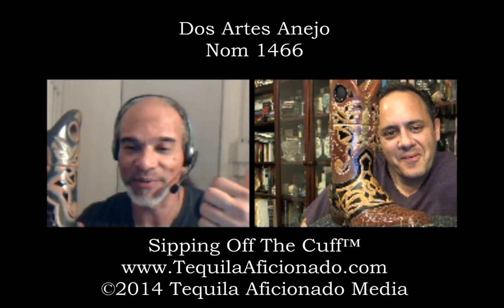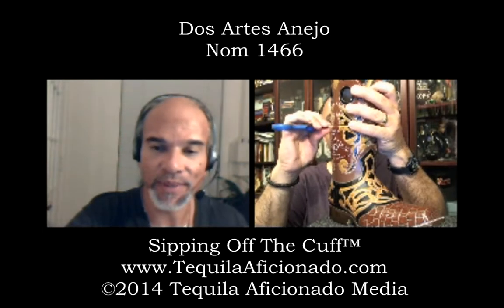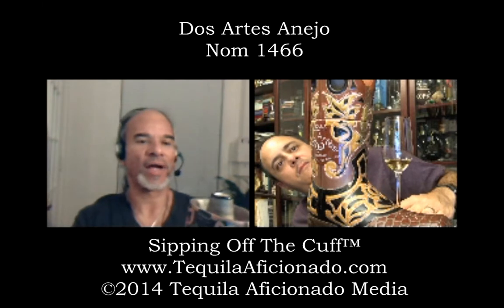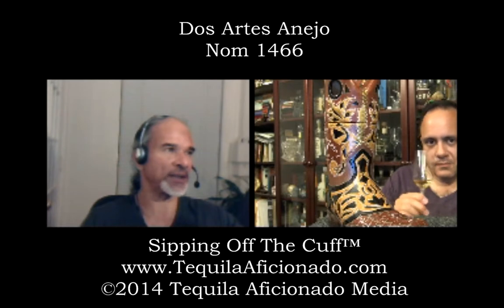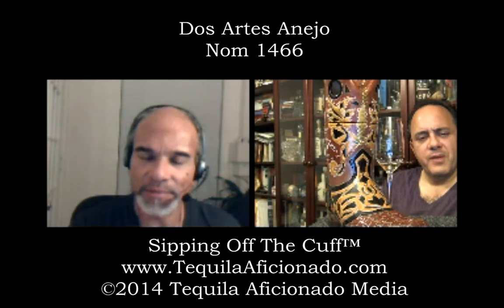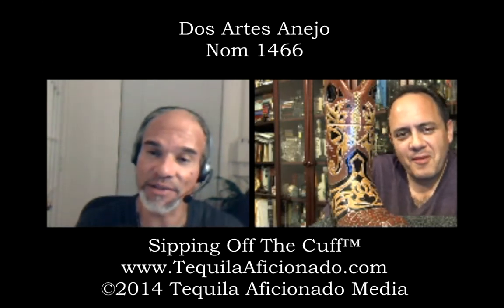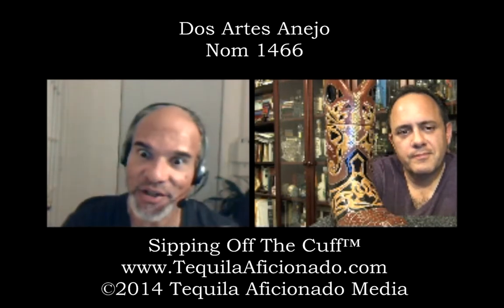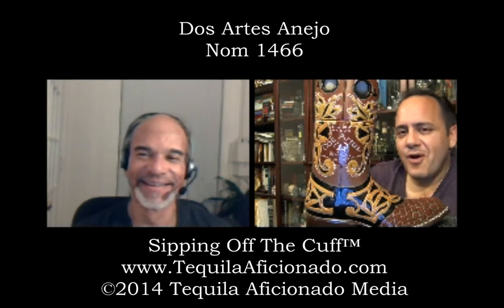Dos Artes Anejo Tequila Review | Tequila Aficionado